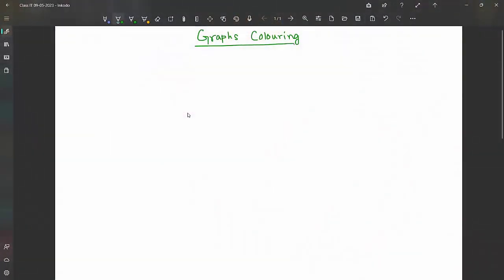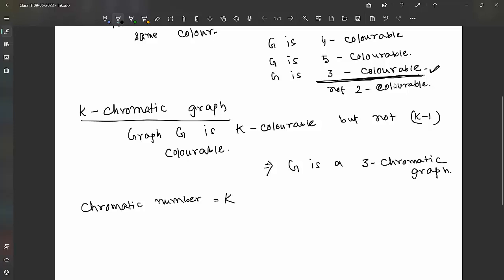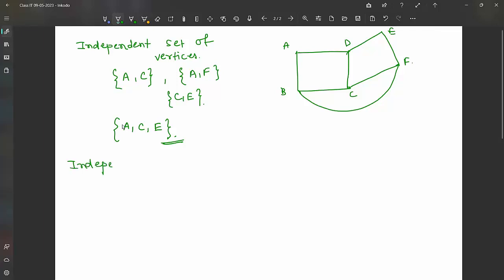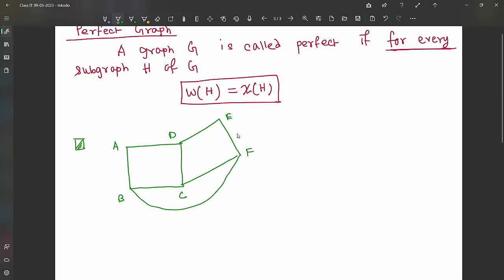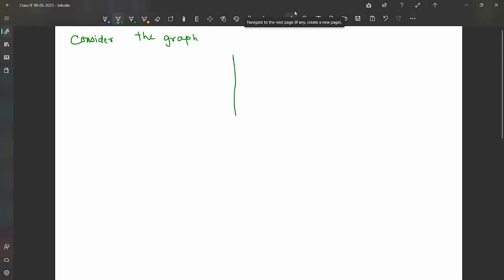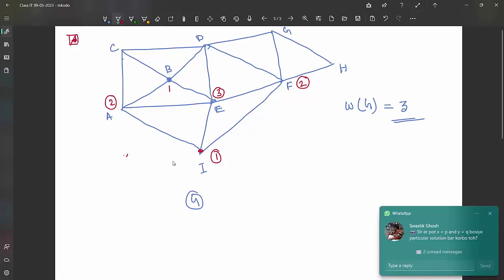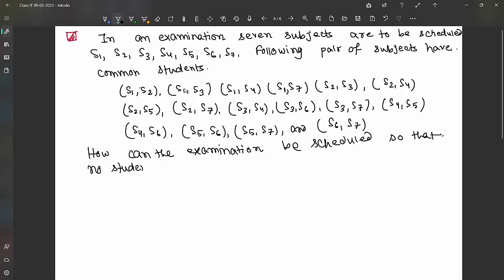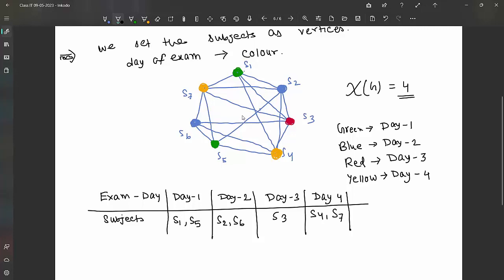Graph Colouring (Discrete Mathematics)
Class Lecture series on Discrete Mathematics.